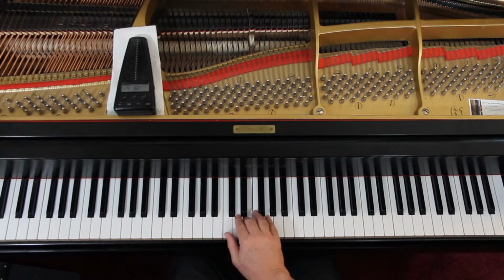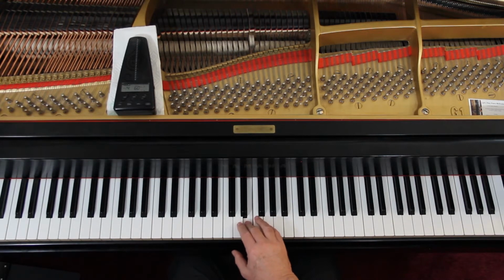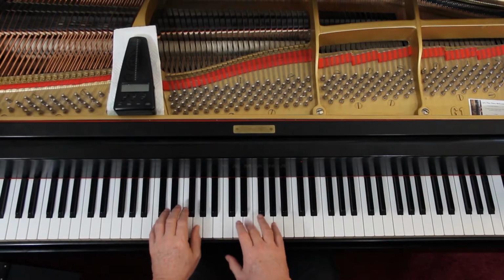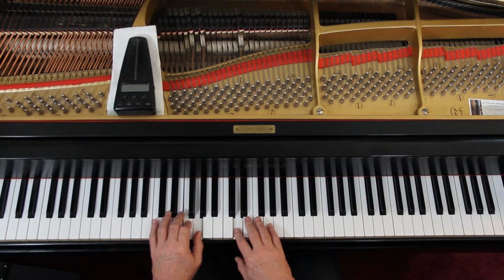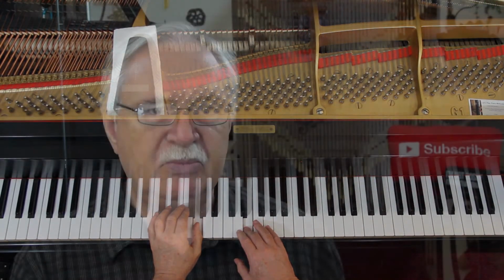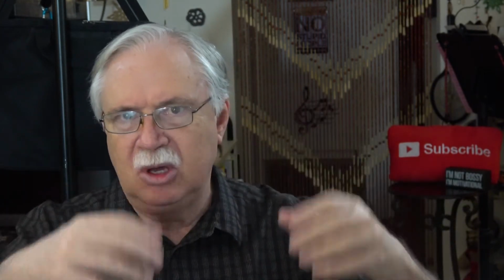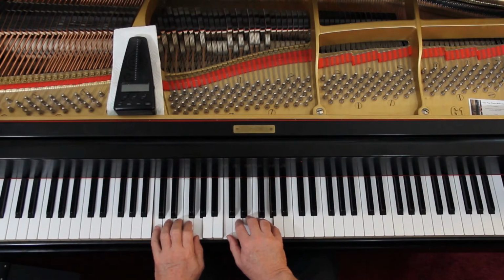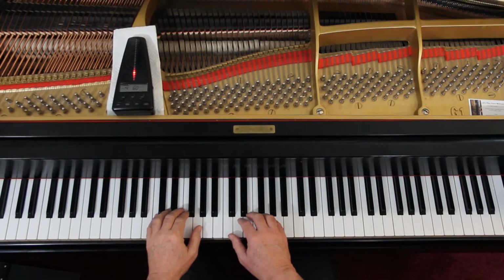Bastien Popular Christmas Songs, Level 1, Page 8, Jolly Old Saint Nicholas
An in-depth piano lesson on how to play Jolly Old Saint Nicholas in Bastien Popular Christmas Songs, Level 1, Page 8.

Things to Remember - 0:00
Play with Me - 3:18

Metronome = 60